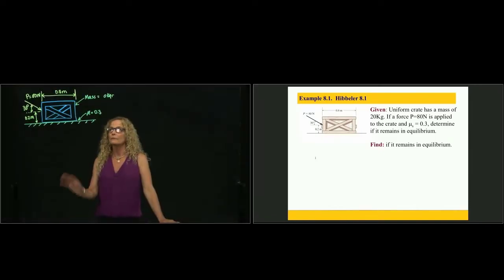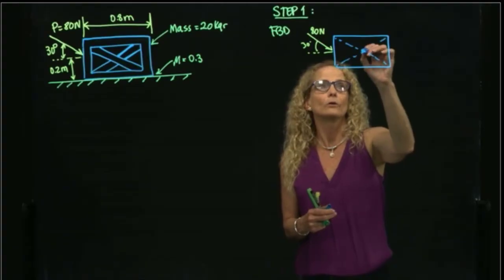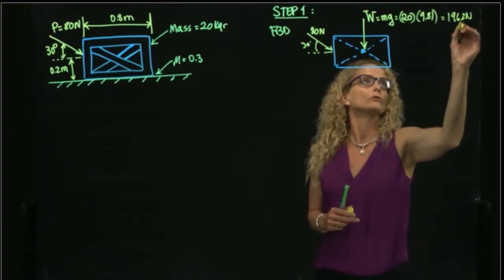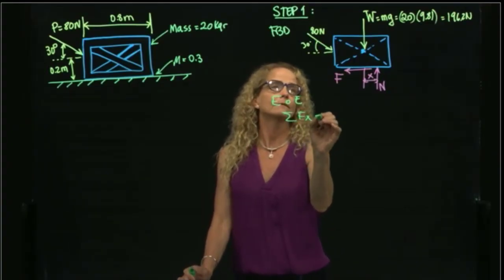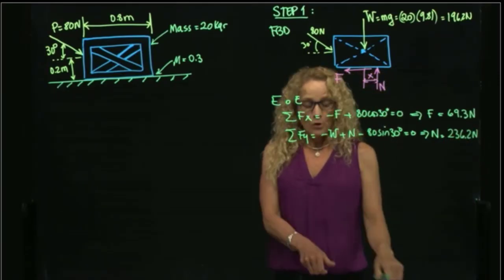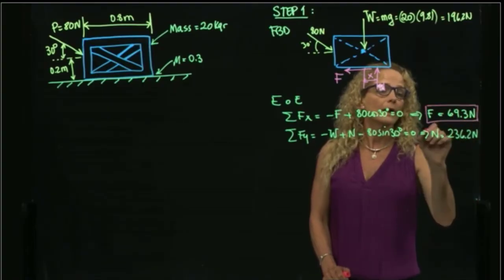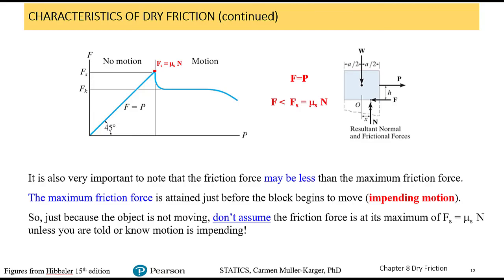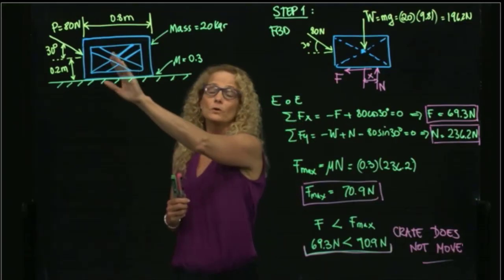STATICS, Example 8 1 Dry friction